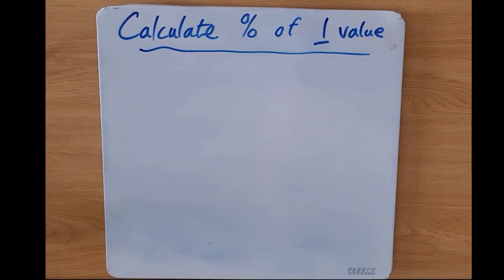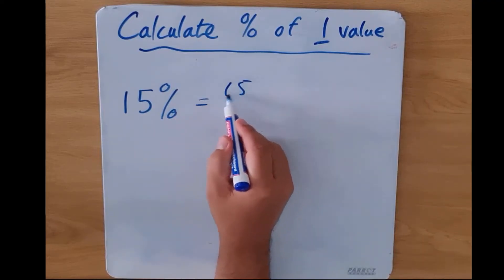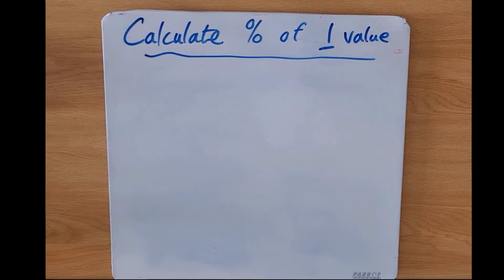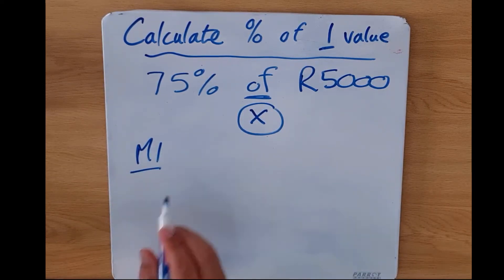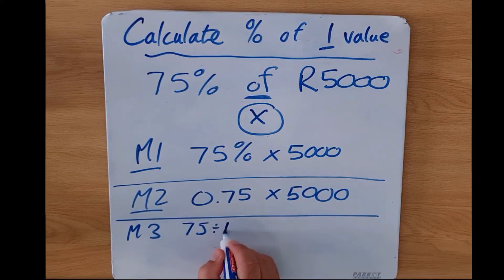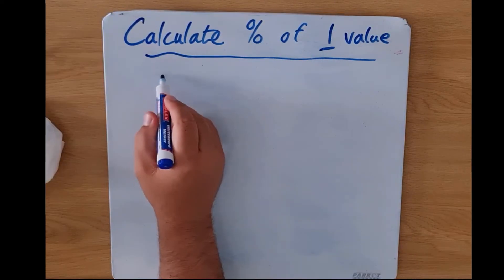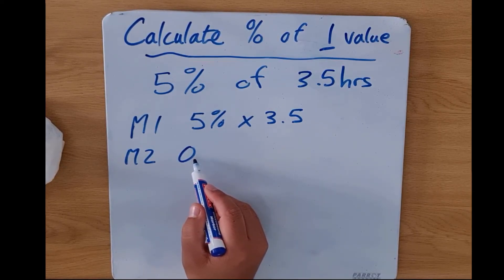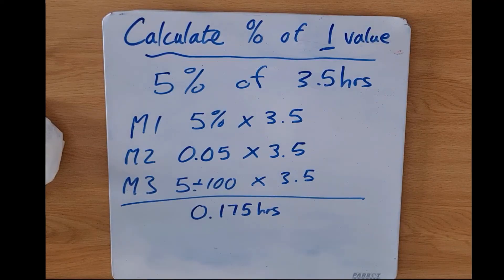How to Calculate a Percentage with only 1 Value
Let's continue our learning Journey by looking at Percentages and how to calculate them. Our first step is to understand how to Calculate a Percentage when we have only 1 Value.